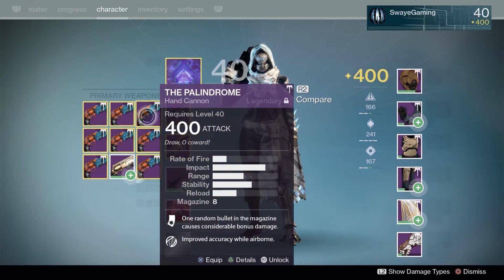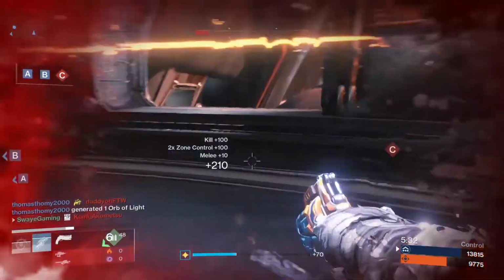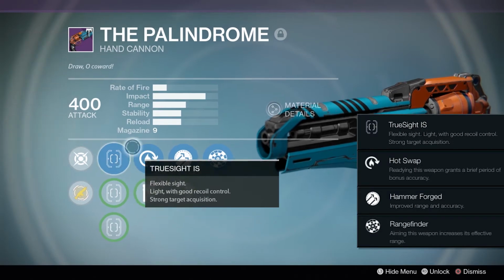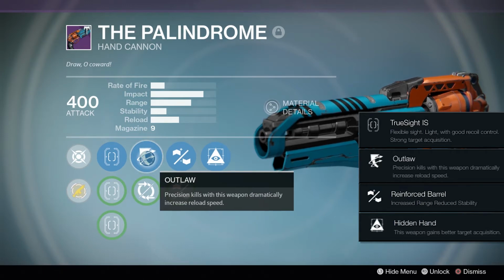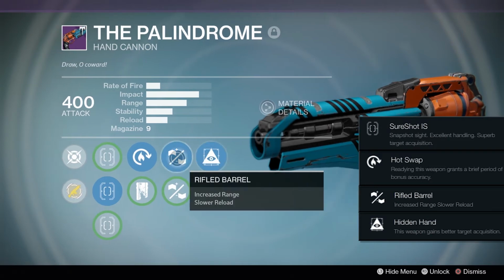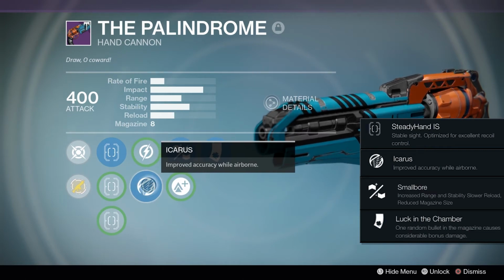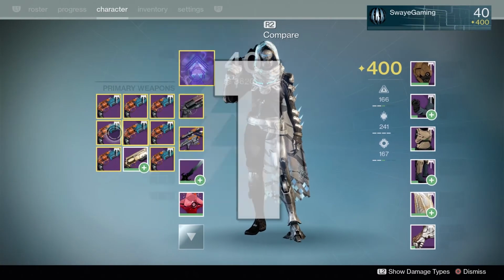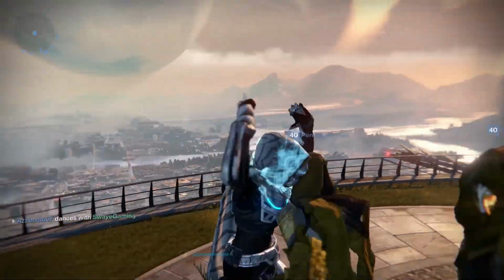My WORST to BEST Palindrome GOD Rolls [2nd May Palindrome day]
My personal WORST to BEST Top 8 Palindrome Rolls! In this video I will showcase you my worst to best Palindrome God Rolls. The top 3 rolls are definitely Palindrome God Rolls. One of the God Roll Palindrome I have was bought from the Vendor Crucible Quartermaster on 2nd May 2017 also known as Palindrome Day.
Enjoy the my personal worst to best top 8 Palindrome God Rolls from Swayegaming.

Welcome Guardians, this is the SWAYE Gaming YouTube Channel for all things Destiny! SWAYE Gaming is here to provide you news, gameplay and tips & tricks for Destiny.